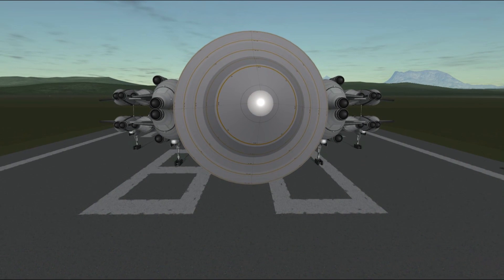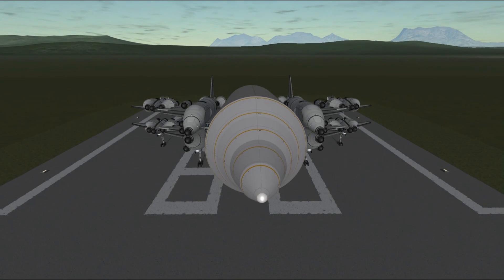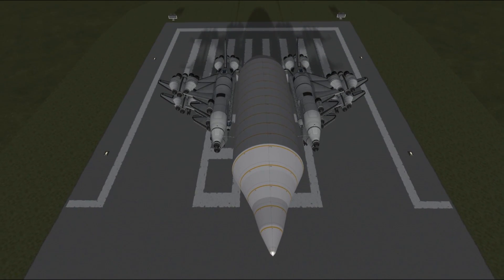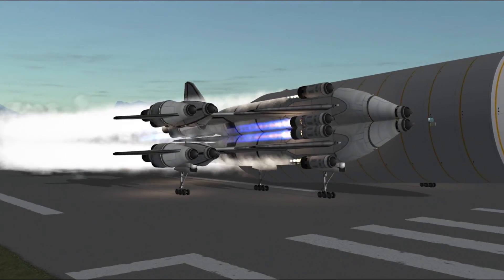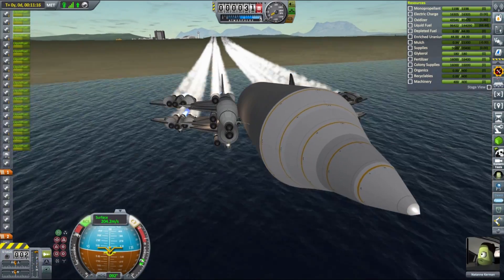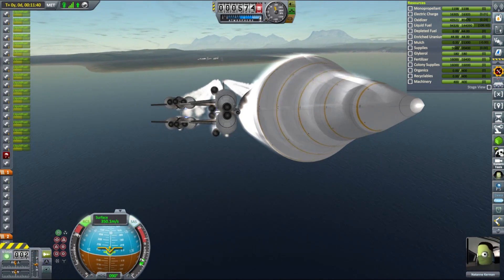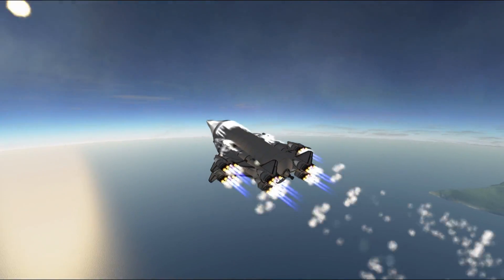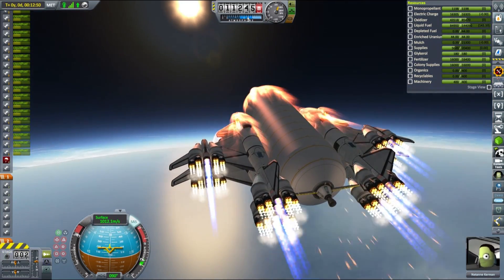[12] SSTO Space Program - Massive Jool Colony Mothership - KSP 1.2.2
Join the ranks of Thrimm Aerospace as we're trying to lower the costs of space travel by using SSTOs or fully reusable only!

Modlist:
Camera Tools - the one you all ask about
Visual mods
SVE + dependencies
PlanetShine
Texture Replacer
DistantObjectEnhancement
Reentry Particle Effect
WindowShine
Engine Light
Rareden's Real 8k Skybox for Texture Replacer
Other mods
[x] Science!
Asteroid Day
Raster Prop Monitor
KAS/KIS
kOS
Infernal Robotics
PoodsOPMVO
SCANsat
ScienceRelay
Deep Freeze
Aviation Lights
My mods